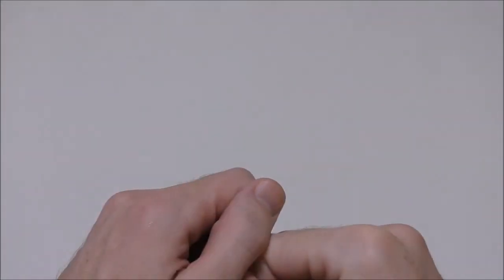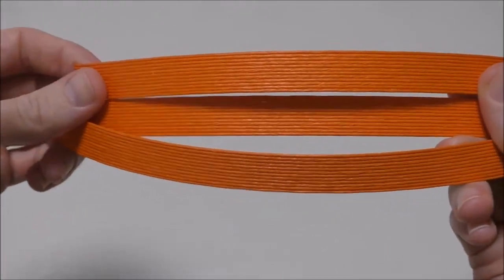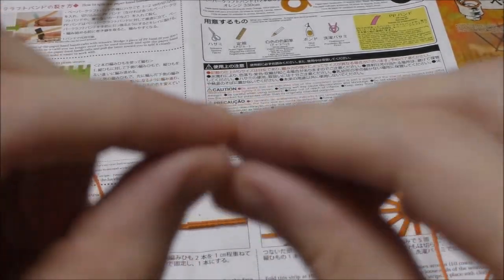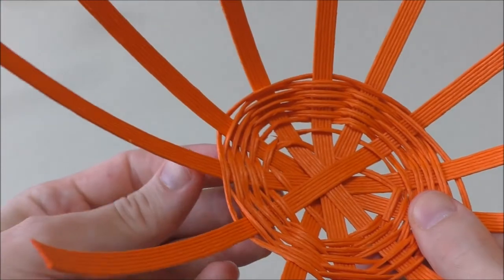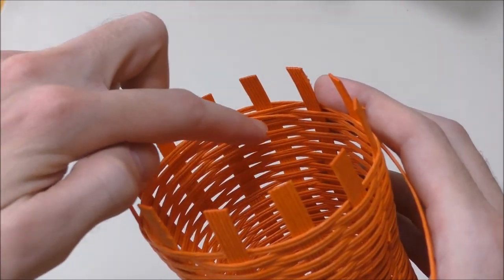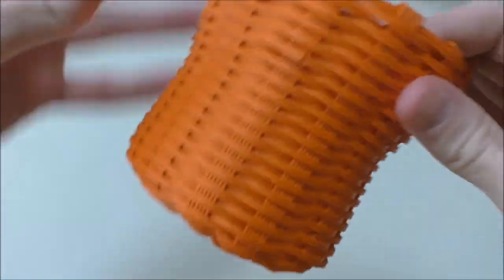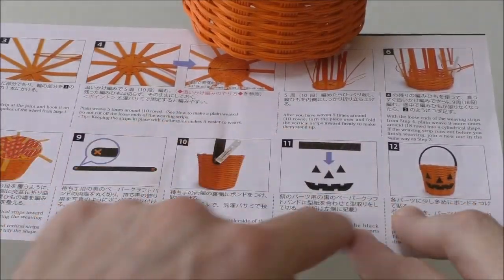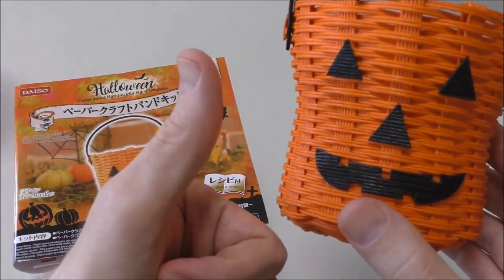Japanese craft kits: Daiso paper craft band kit (pumpkin)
It's been a while since my last video, but I'm back in Japan now and ready to continue making.

Here is a kit in preparation for Halloween this year. It's not too difficult to make, but takes some time. Good luck to all who try!